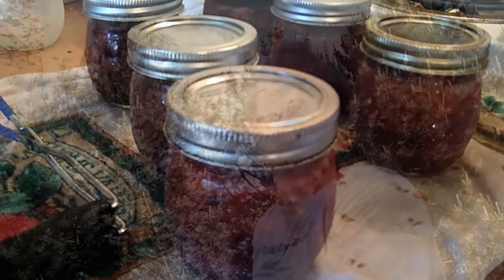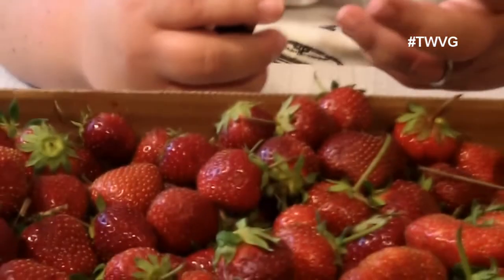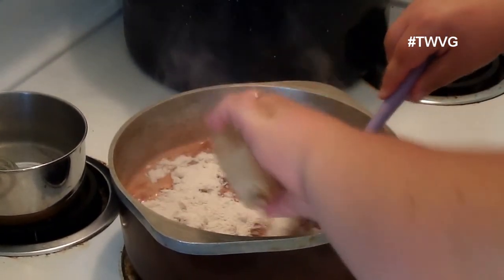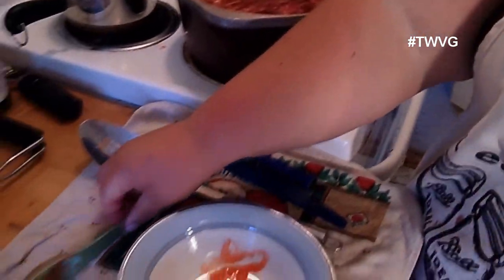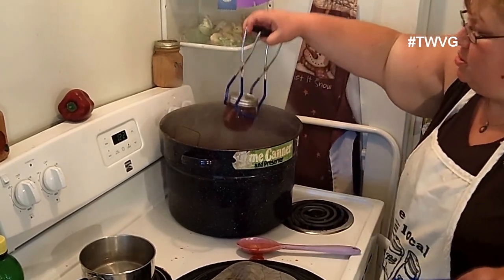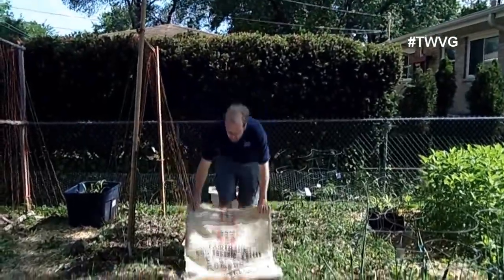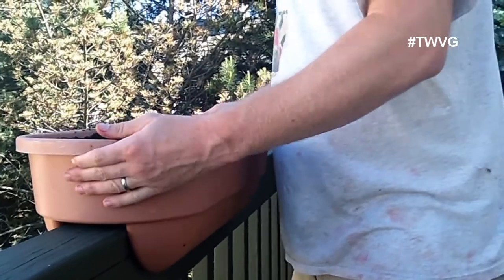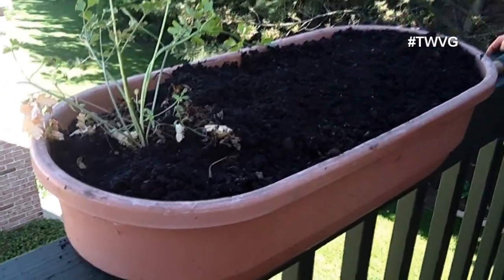Homemade Strawberry Jam & Porch Rail Planter - The Wisconsin Vegetable Gardener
Holly shows how to make strawberry jam.  Joey shows what to plant in a rail planter.  Holly talks about perennial flowers for your garden.